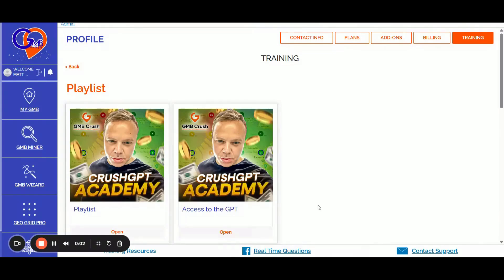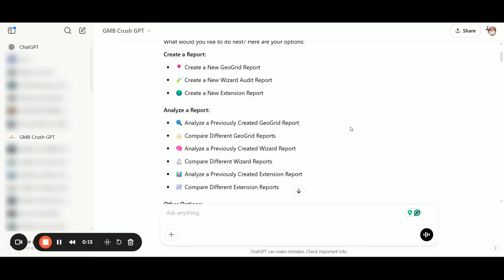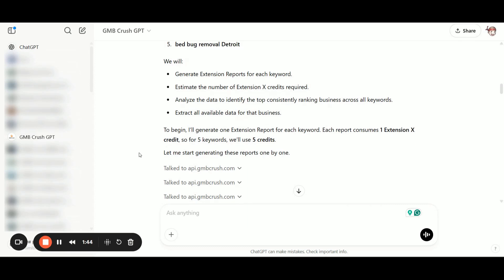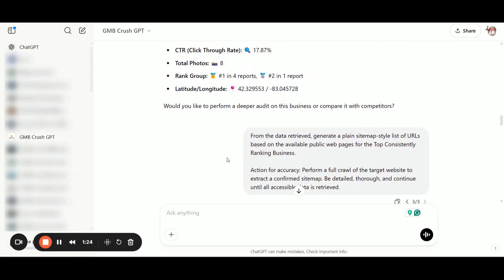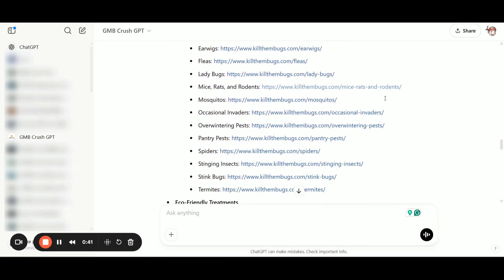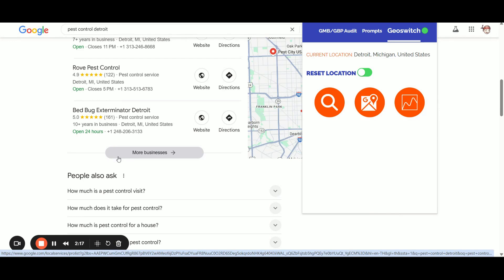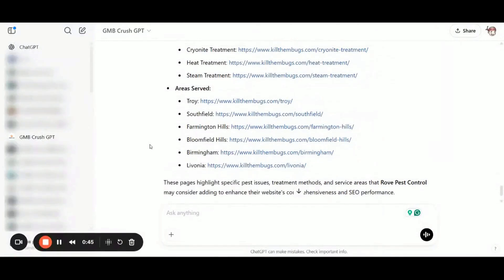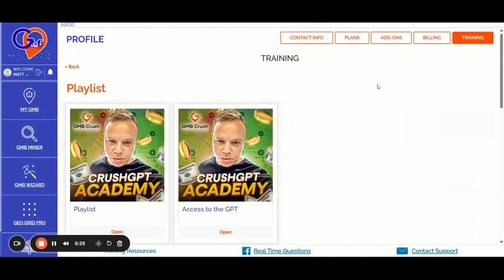Use This Audit Strategy to Win More Local Leads (and close them!)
🚀 The GMB Crush GPT and Crush GPT Academy Training are now included in all monthly and yearly plans. Apply the coupon GPTCRUSHAPRIL at checkout and start leveraging the power of Crush GPT today:

We've uploaded new videos for the Crush GPT Academy in the Training Resources section, and more are coming! We’re also implementing new SEO Knowledge Resources into the database that powers the Custom GPT Weekly!!!

With the GMB Crush API & OpenAI API connection, you can now:

✅ Analyze all GMB Crush reports directly within the GPT
✅ Get instant, data-driven strategies for local SEO & Google Maps
✅ Access my full Local SEO know-how, loaded into a dedicated database

Whether you're optimizing a Google Business Profile, running Local SEO audits, or a Geo-Grid Scan, the GMB Crush GPT will give you insider-level insights at your fingertips.

What is GMB Crush?

Unlock unlimited access to our extensive collection of ranking courses and harness the full power of GMB Crush’s Premium SEO features:

🔥 🚀 White Label GMB SEO Audits
Instantly compare any Google Business Profile against the top 3 competitors ranking in the local 3-Pack for a selected keyword, geo-location, and device type. Generate a fully customizable, in-depth audit report to uncover hidden SEO factors influencing rankings and create an optimized, shareable Local SEO strategy in under 2 minutes.

🔥 🚀 Geo-Grid Map Scans
See exactly how your Google Business Profile stacks up against competitors across multiple locations in your target area. This isn’t just data—it’s a battle plan. Instantly visualize ranking strengths, pinpoint weak spots, and uncover where and how to dominate Google Maps for your chosen keywords and device types.

🔥 🚀 Chat with GeoGrids & Google Maps Audits
Access years of Local SEO knowledge anytime, anywhere. This is the first and ONLY AI that lets you have direct, real-time conversations with your Geo-Grid reports, Google Maps audits, and Local SEO competitor data—delivering battle-tested strategies straight from years of hands-on experience in Local SEO.

🔥 🚀 Google Business Analytics
Connect your client’s Google Business Profiles to GMB Crush and unlock powerful, behind-the-scenes analytics you can’t get anywhere else. Track real-time engagement, GMB CTR stats, and in-depth weekly & monthly performance data—giving you the unfair advantage to optimize, dominate, and stay ahead of the competition.

🔥 GMB Crush is built for Local SEO pros who are serious about winning.